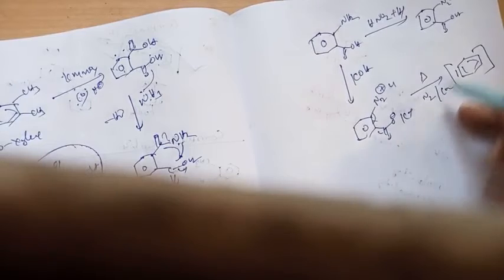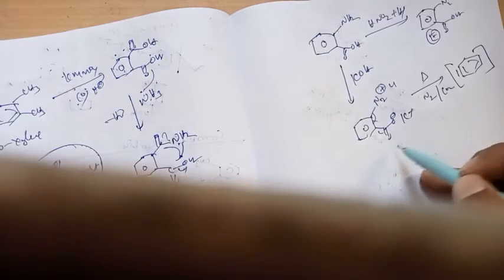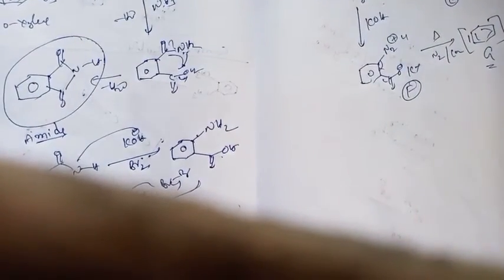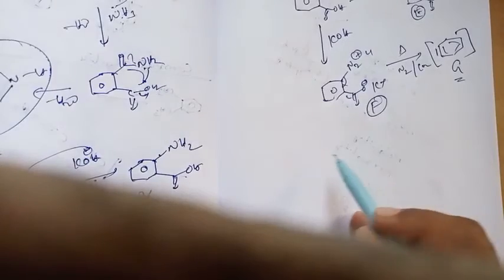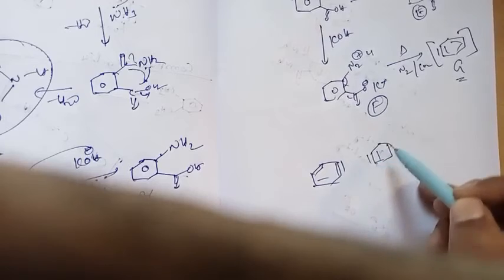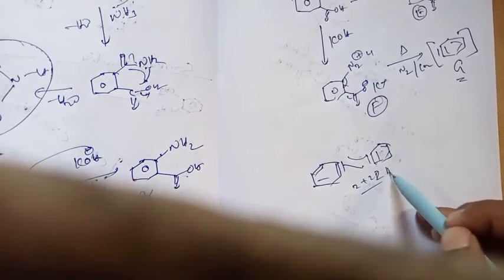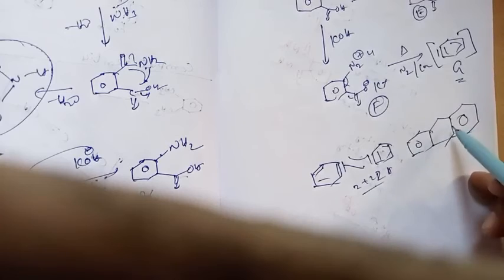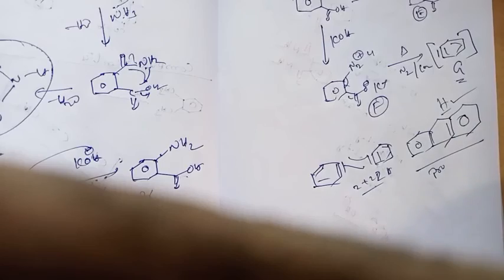NEEt Chemistry test your self